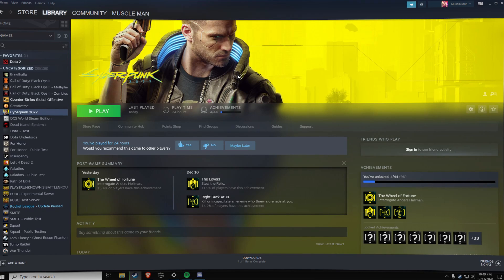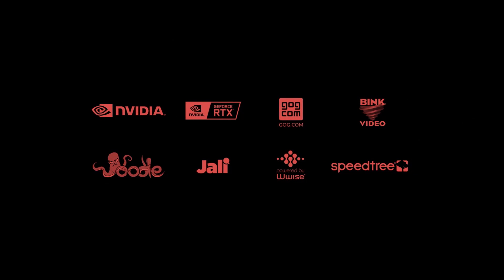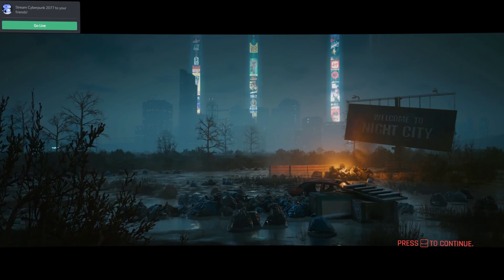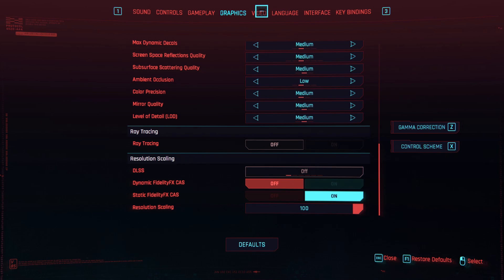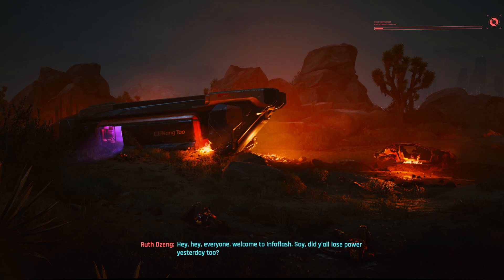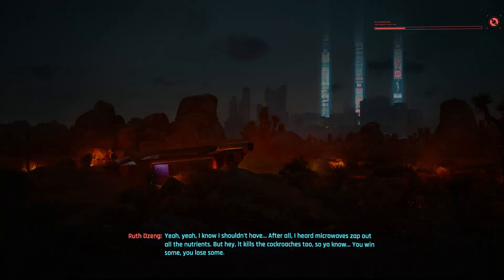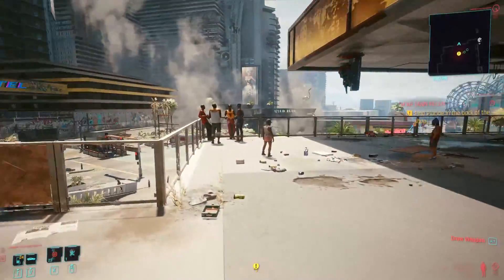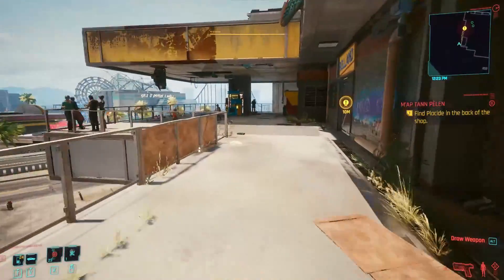Cyberpunk 2077 Best Settings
Processor: Intel Core i5 8400u 2.80GHz
Graphics Card: Nvidia GeForce GTX 1060 6GB
Ram: 16GB
Storage: Hard Disk Drive (HDD)